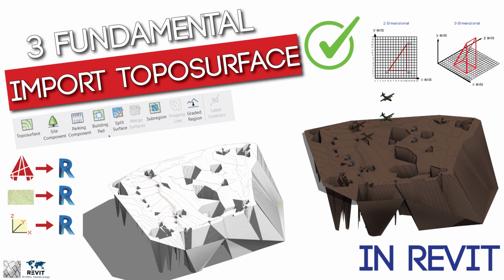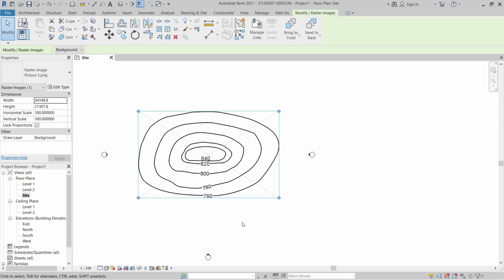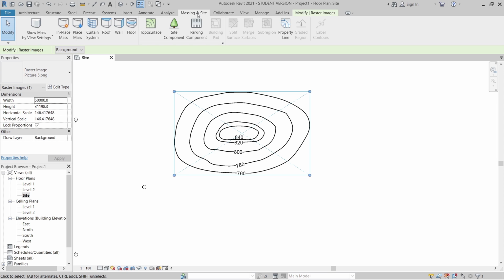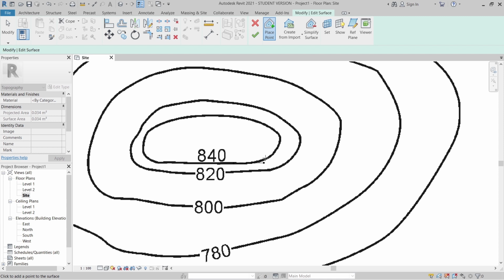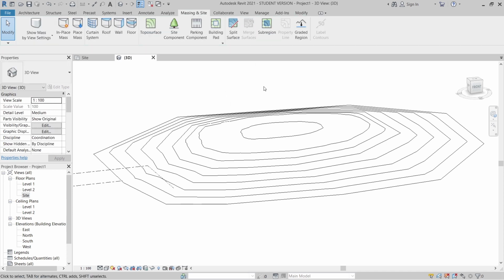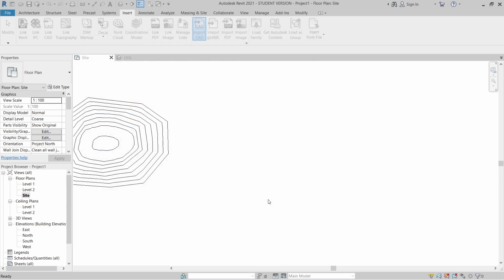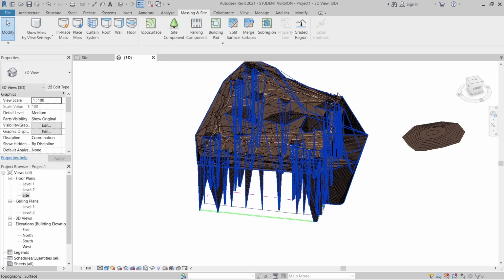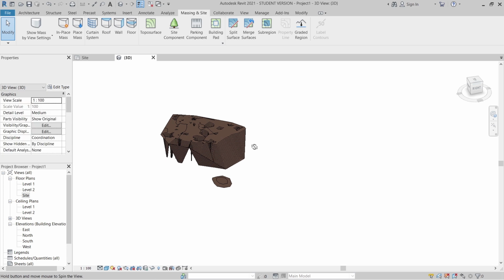3 Fundamental Import Toposurface in Revit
3 Fundamental Import Toposurface in Autodesk Revit.
      In this tutorial, I'll share with you a 3 fundamental way import toposurface in Revit. those 3 Main way to import it have:

1. Import from Image to Revit
2. Import from Cad to Revit
3. Import from Survey point to Revit.

* Stick around together from start to finish.

The related tutorial on Toposurface

Another tutorial you must watch 🔥🔥🔥

Check all of playlist to get professional on Revit 🔥🔥🔥